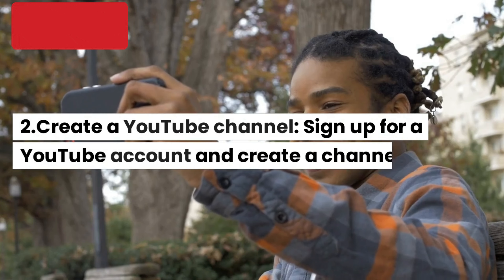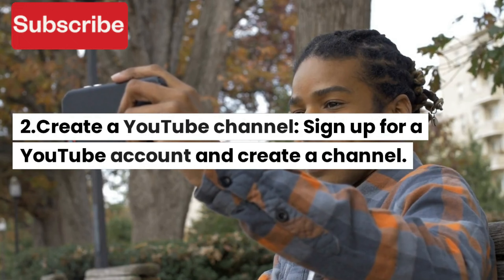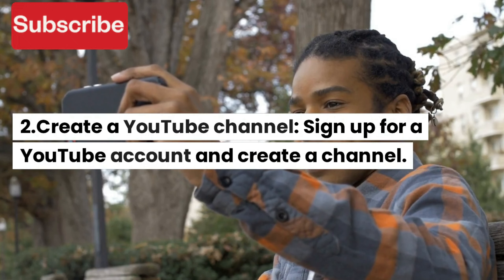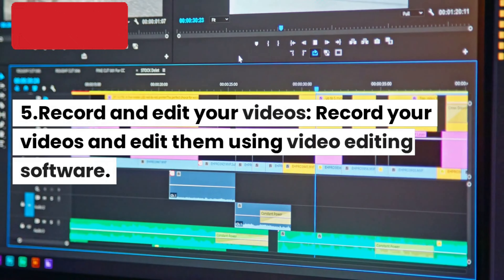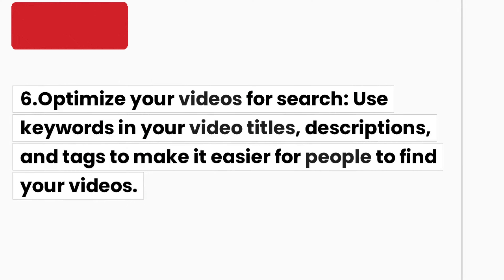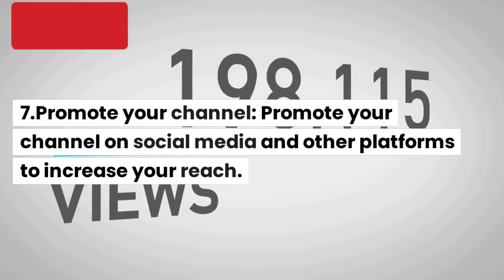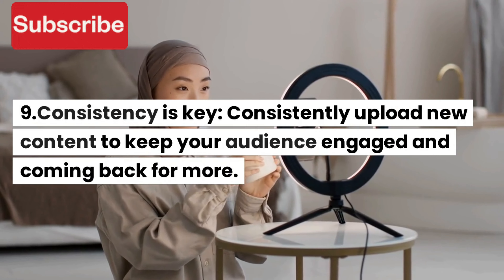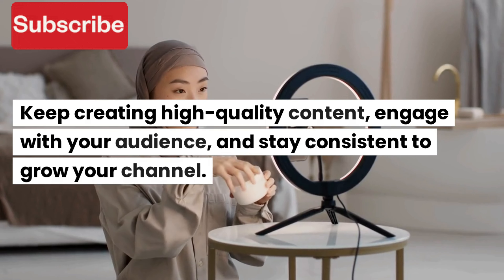How to Become a Popular You-tuber | Just follow this steps...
Hi guys in this video. Iam going to teach how to become a popular youtuber.